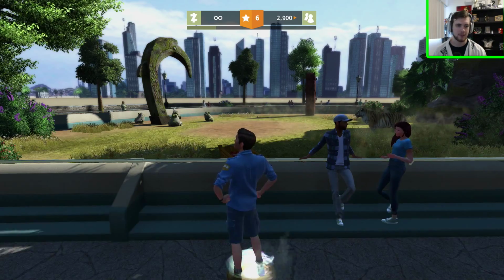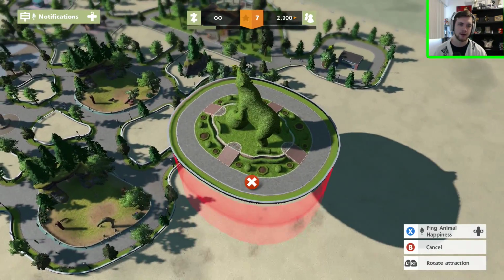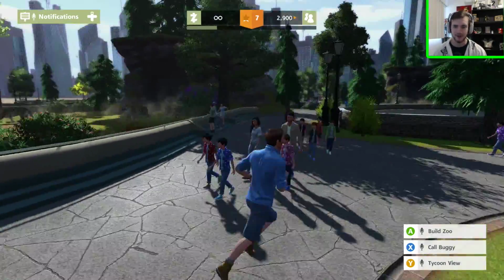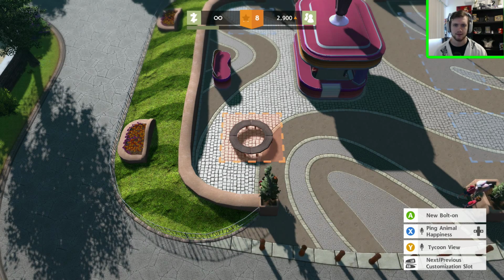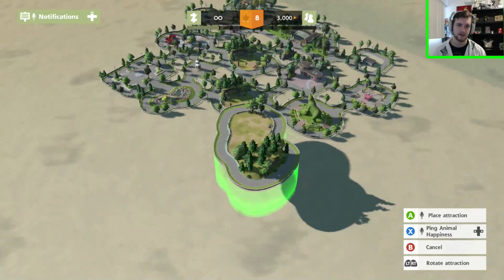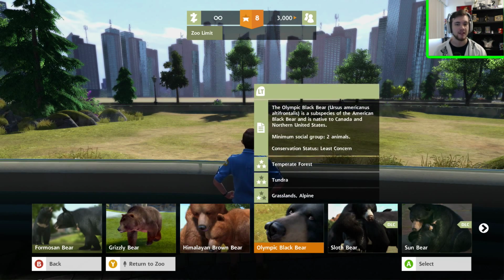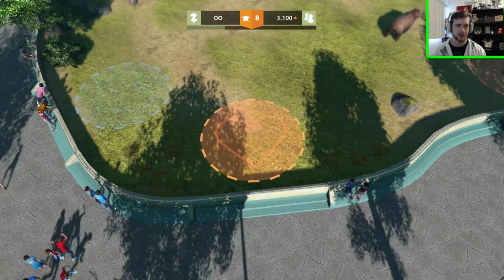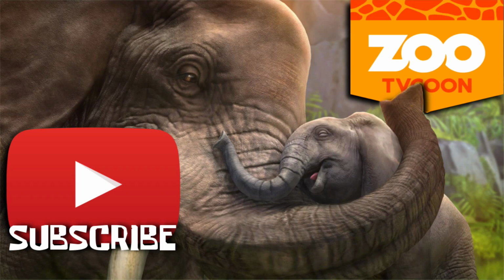More Stuff and Things! | Zoo Tycoon #4 (Xbox One)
Welcome to my zoo :) Please come in and spend all your money..I mean...Time here! :D

Music Used